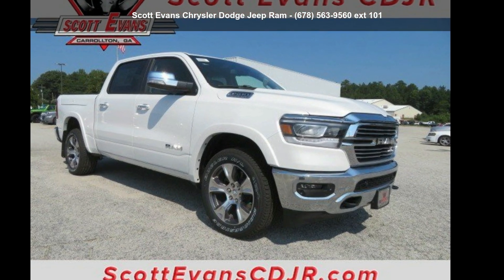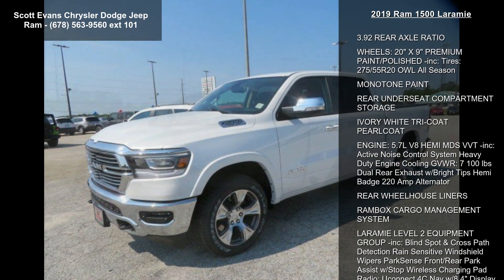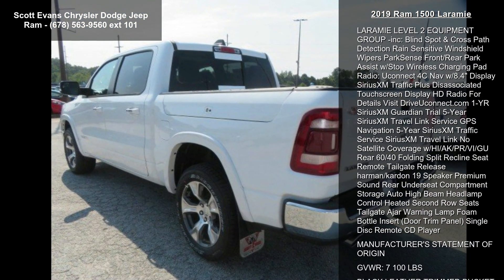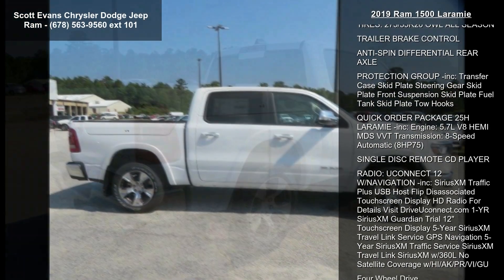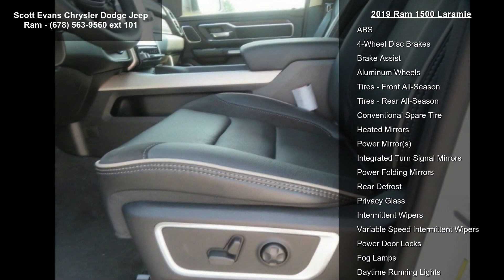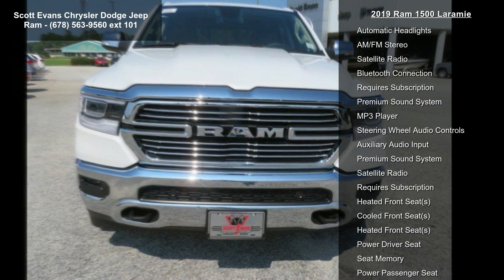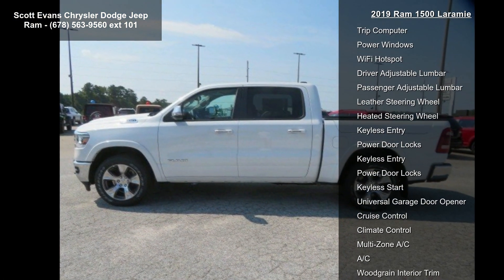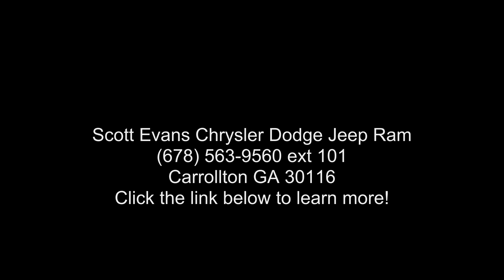2019 Ram 1500 Laramie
Awards:
 * Motor Trend Automobiles of the year Online sale prices exclude Georgia sales tax, title transfer fee, tag registration and Georgia lemon law fee. Unless otherwise noted, dealer installed accessories not included. Sale prices include finance cash for financing the vehicle purchase with Chrysler Capitol, subject to credit approval. Sales prices are not compatible with Nissan special finance rates. Manufacturer incentives are residency restricted and may not be available for all areas. Dealership not responsible for errors or omissions. Prices are subject to change without notice. Some features may require a subscription to activate. Please contact dealership to verify pricing and availability.